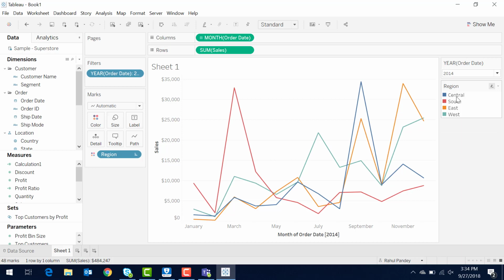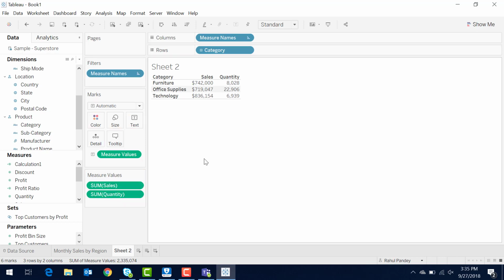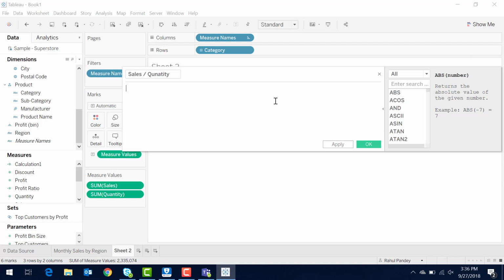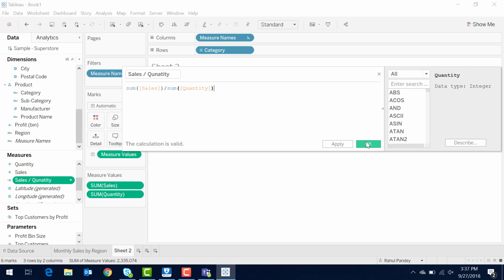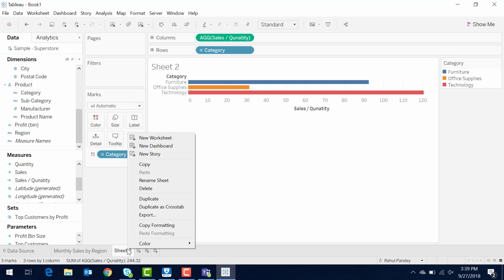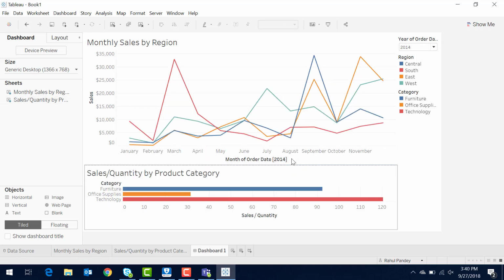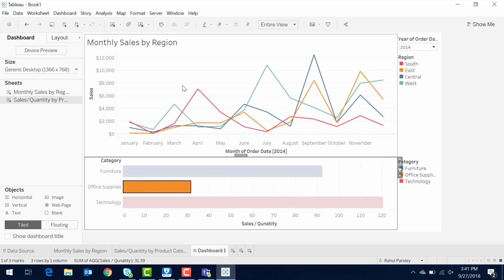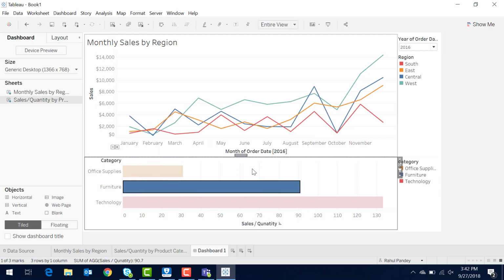Getting Started in Tableau - PART 2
In Part 1 of our two-part short series on getting started with Tableau, Consultant Christian Ott introduced the fundamental principals of the Tableau-user interaction. In this segment, we covered the ground level terminologies, features and tools accessible in Tableau. We also learned how to input various forms of data to create our first visualized chart.

With the understanding of how to import, input and customize a desired data set, we can now create a fully interactive dashboard. One of the key purposes of creating a dashboard is the ability to interact with various categories of data at once, while also analyzing relationship dynamics in the data sets.

In Part 2 of this segment, Christian implements interactive data visualizations through the creation of a full Tableau dashboard.